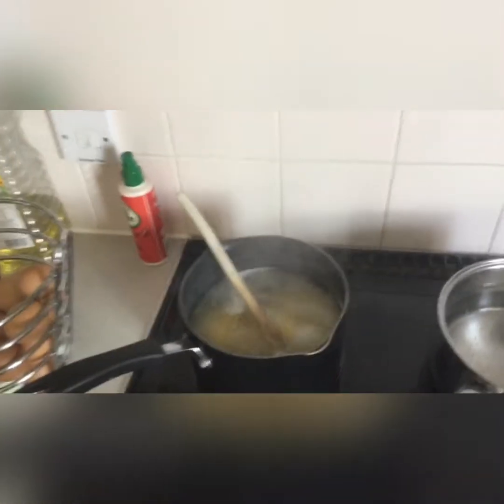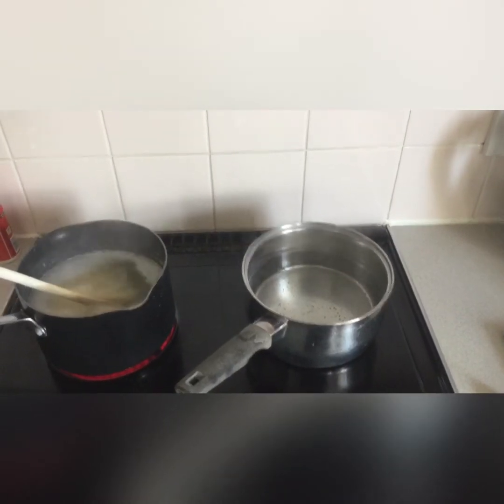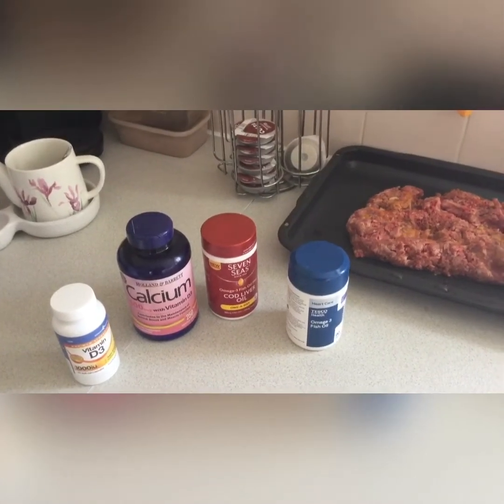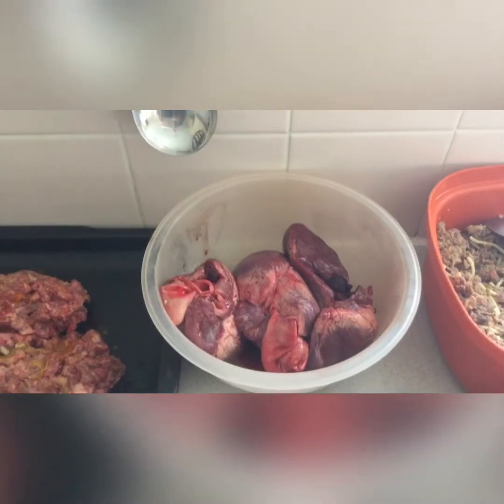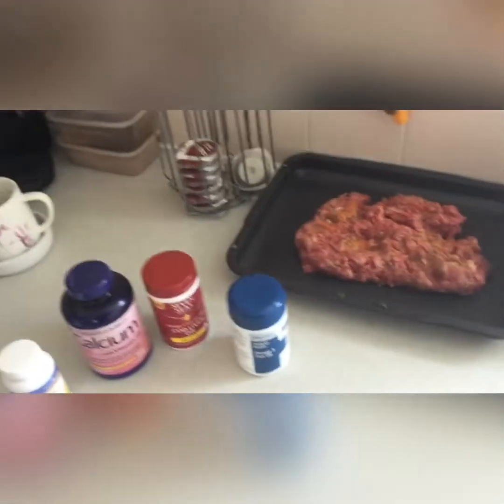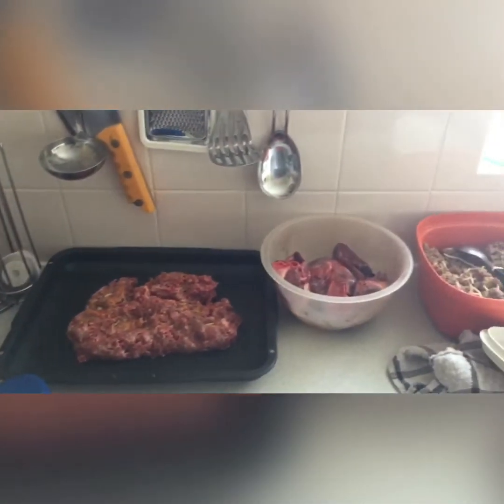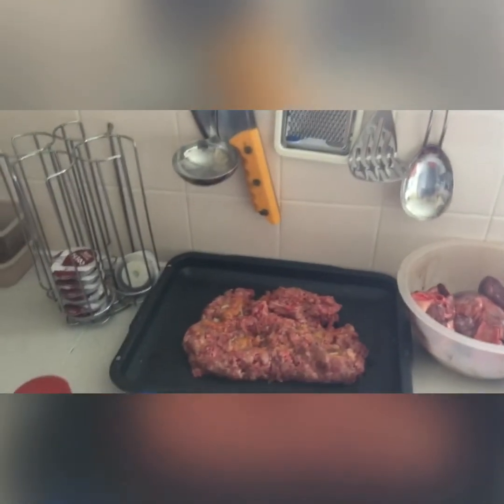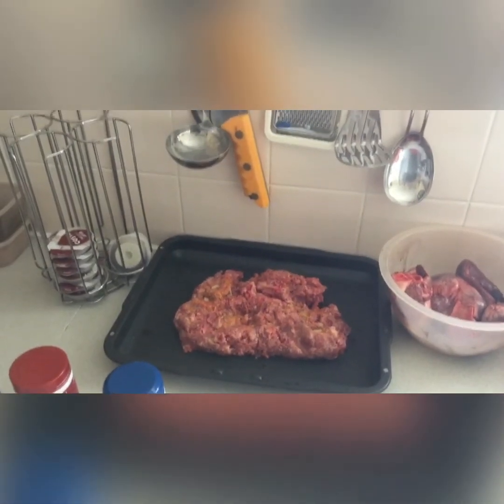Daily food preparation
This is just one ov are food preparation that we do on a daily basis